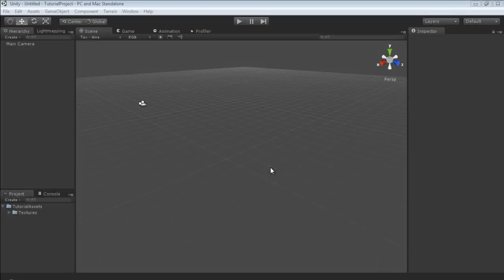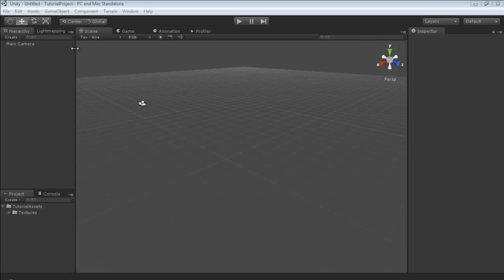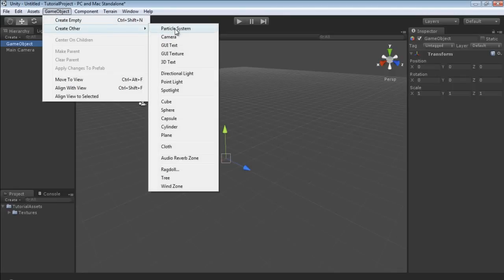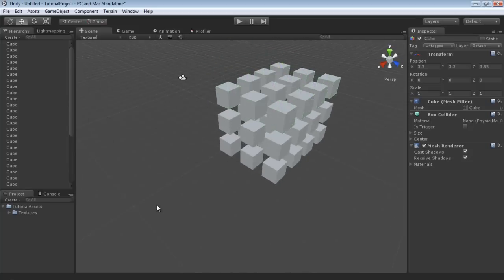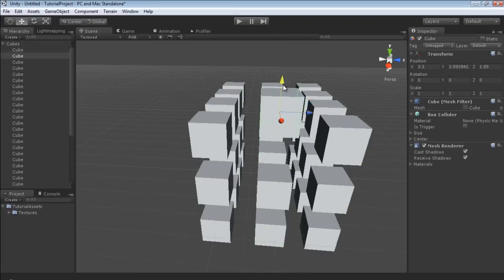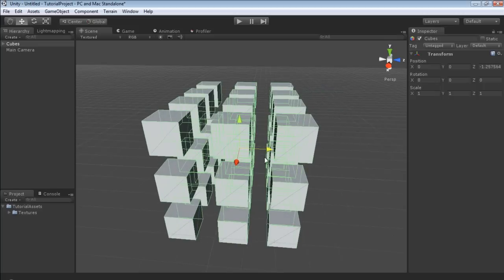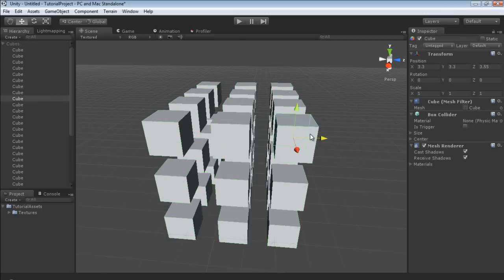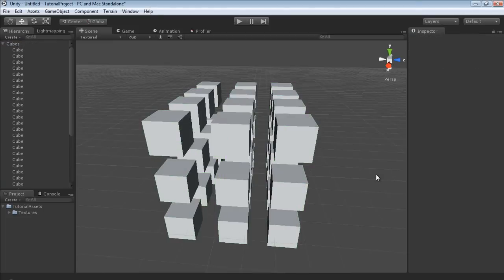Unity3D Editor Tutorial Series: - Project/Scene Management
In this tutorial we cover managing our scenes inside of Unity3D